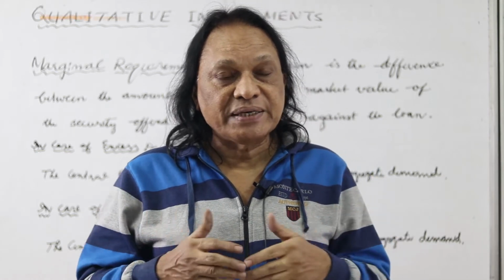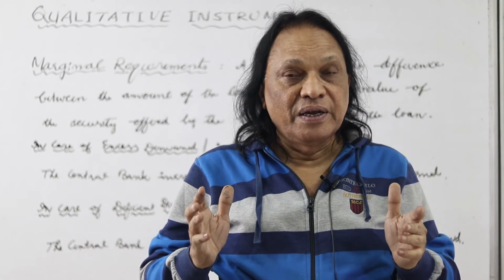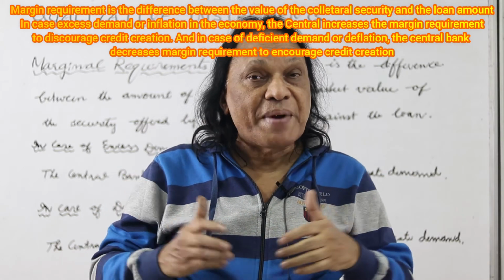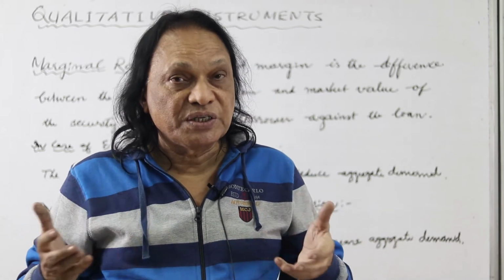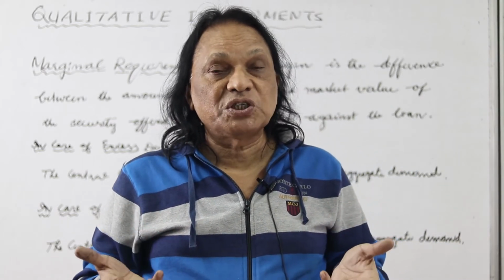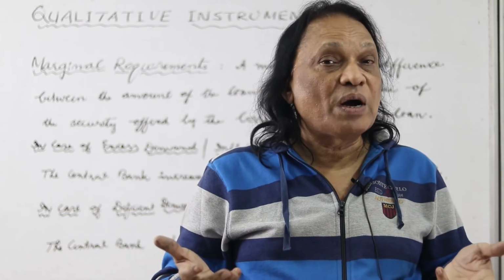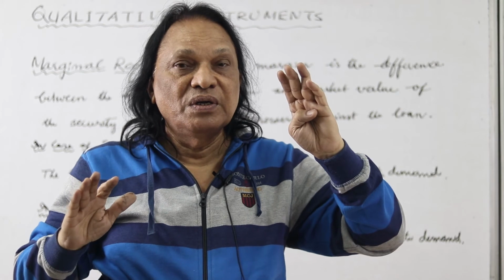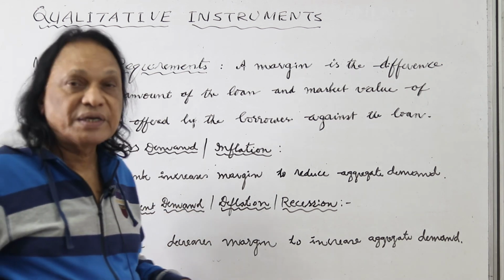Margin Requirement I Monetary Policy I Qualitative Instrument I Central Bank of India I RBI I Credit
In this video, Central Banks Monetary Policy to control credit and money supply through Margin Requirement is explained.  Write the points given in the video and learn.